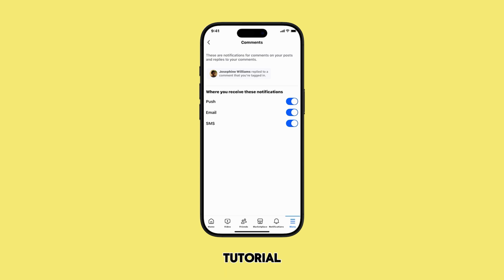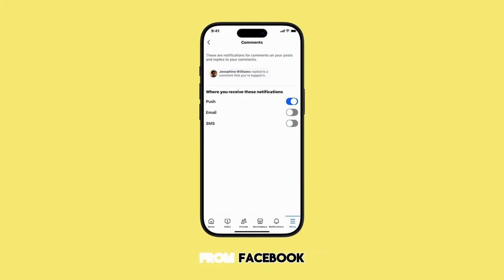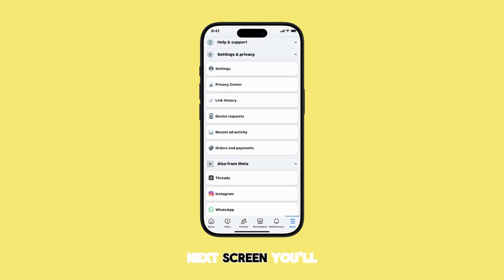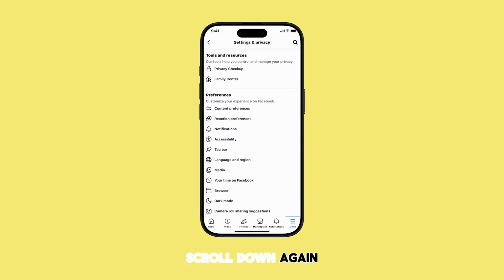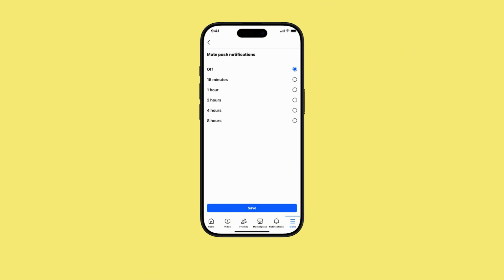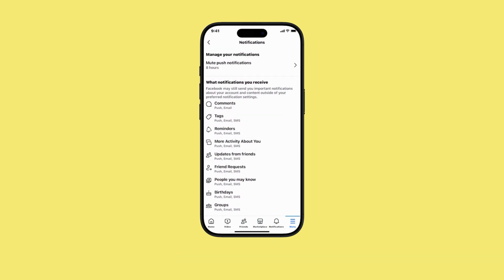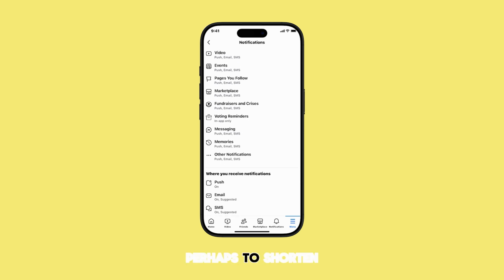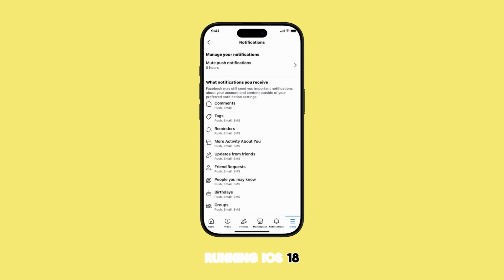How to Turn On and Manage Mute Push Notifications in Facebook (iPhone iOS 18 - UPDATED)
Learn how to silence distracting Facebook alerts on your iPhone running iOS 18! This quick tutorial walks you through the updated steps to easily turn on and manage the mute push notification feature within the Facebook app.

Watch now and learn how to take control of when you receive notifications for your Facebook account.